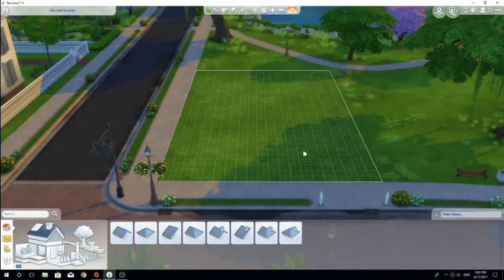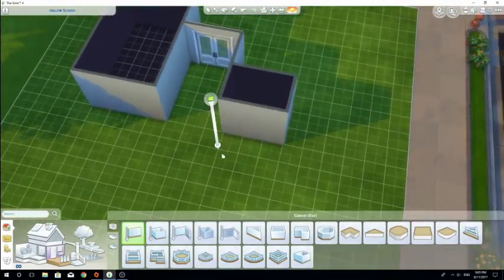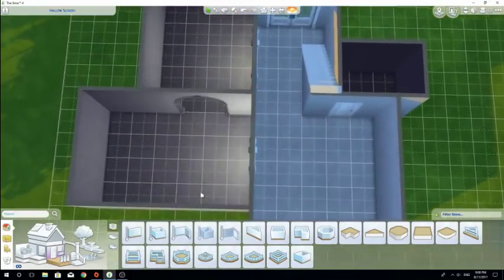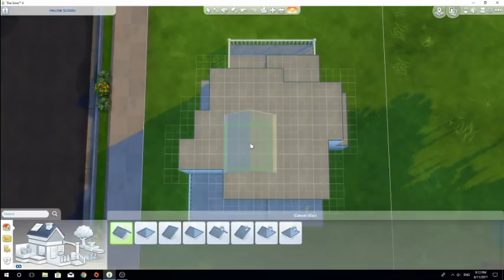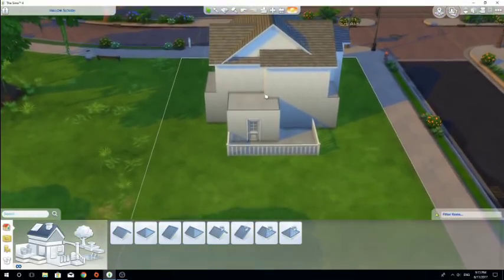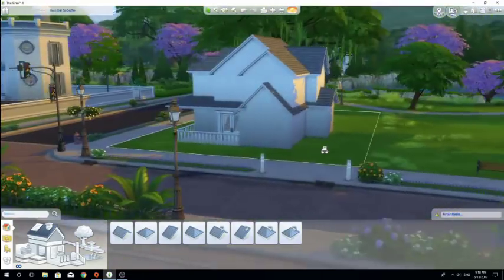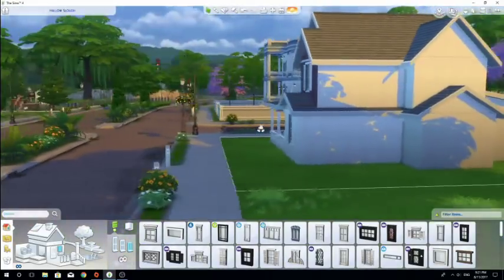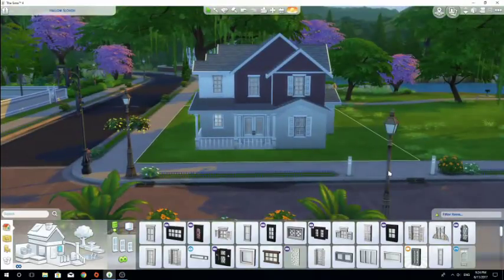Building Tutorial Pt. 1 - Exterior, Floor plans and Roofing // The Sims 4 Build Series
In today's tutorial we will be covering how to build the exterior of your home, do the floor plan and tackle the roofing.

In the next part we will be covering the outside wallpaper and the landscaping.

SOCIAL:
◇ Origin ID: Ziminstead